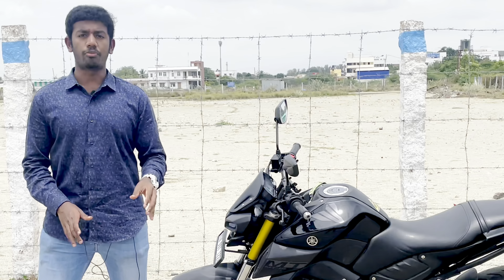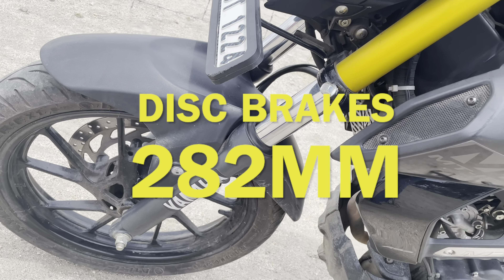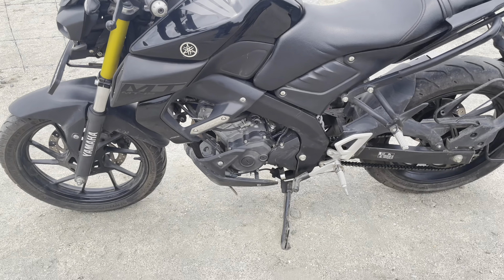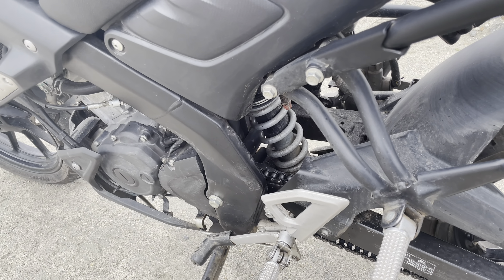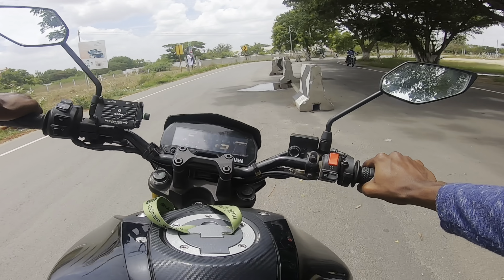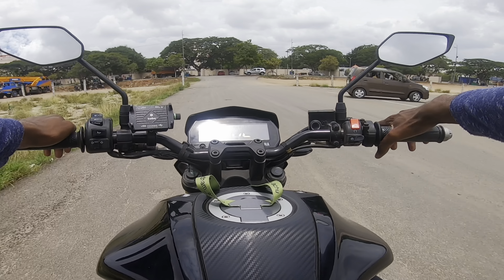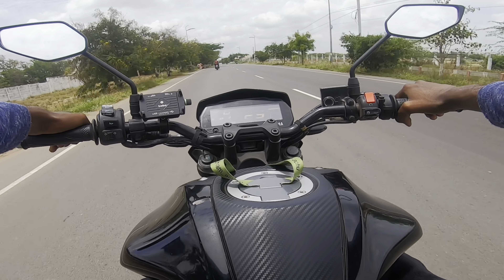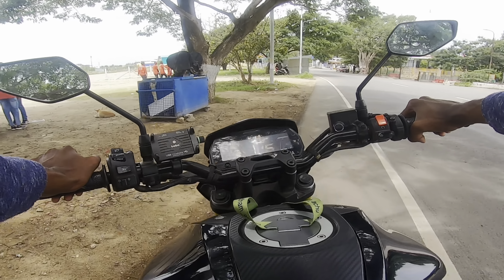Yamaha MT15 Detailed Review,Tamil, Master of Torque 🤩, Ride Review,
In this video i have given a detailed review of the Yamaha MT-15